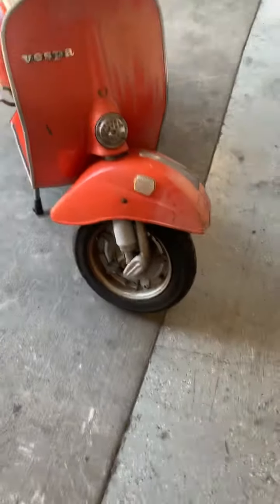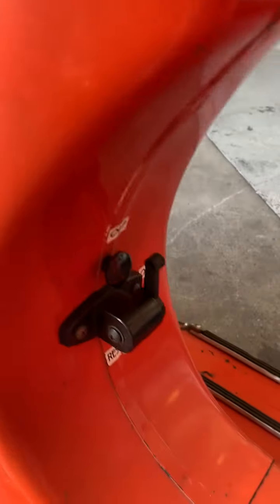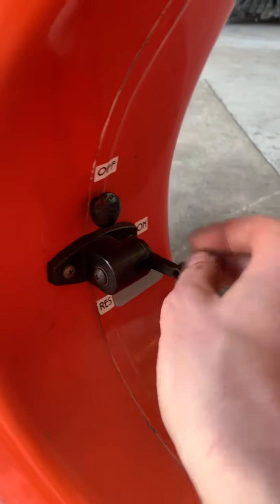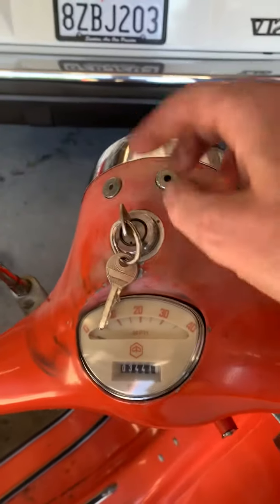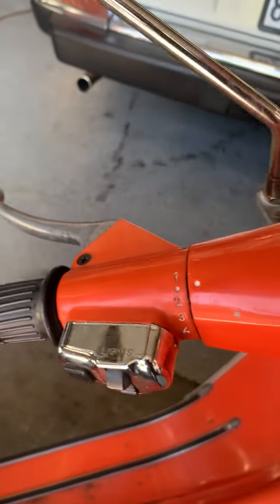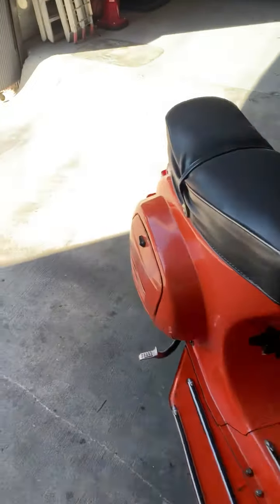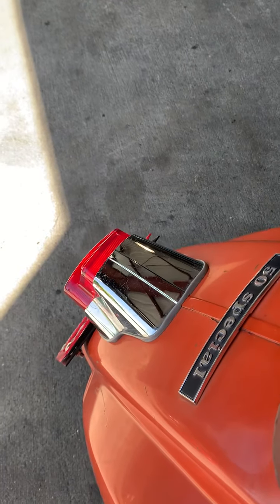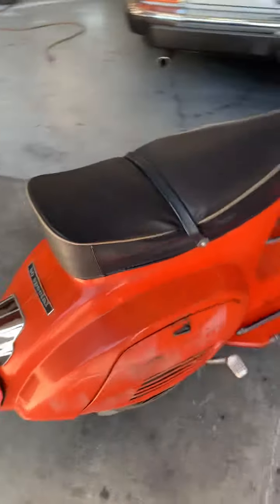1976 vespa 50 special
1976 vespa 50 special